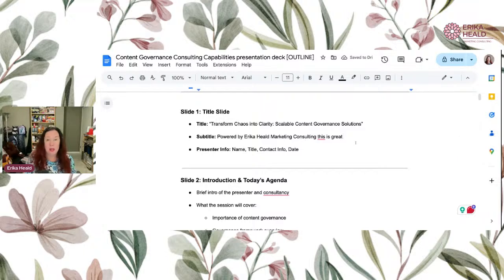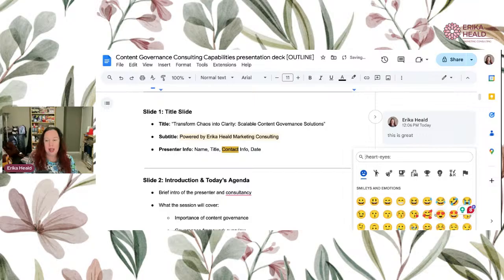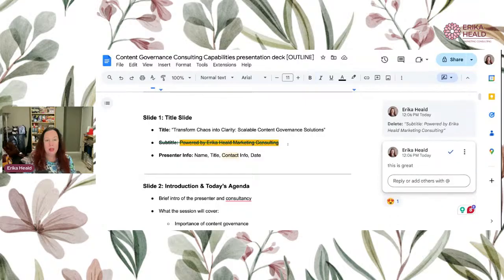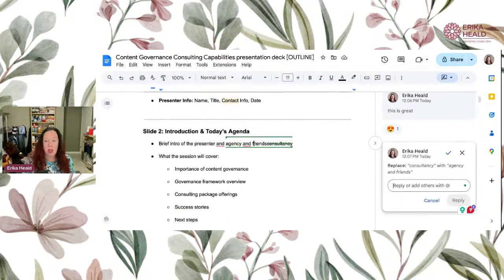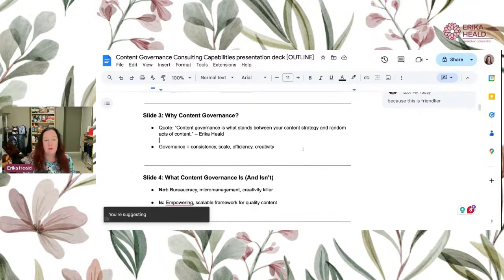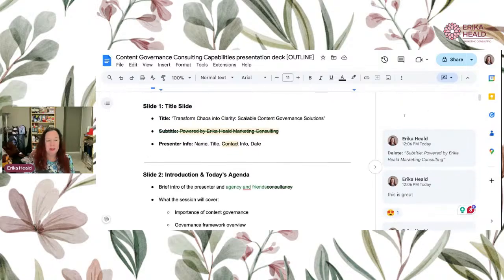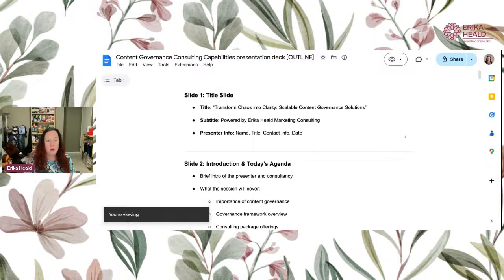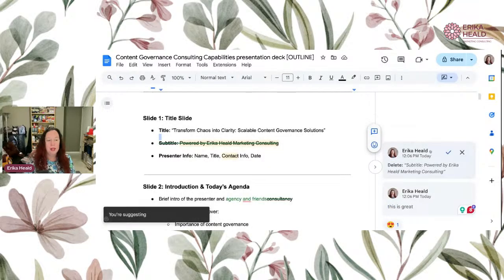July 14, 2025 ContentChat Google Doc Review How-To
Not sure how to track changes and provide feedback in Google docs, or work with someone who needs some tips? This ContentChat Short is just what you need.

Want to host your own live streams like this?